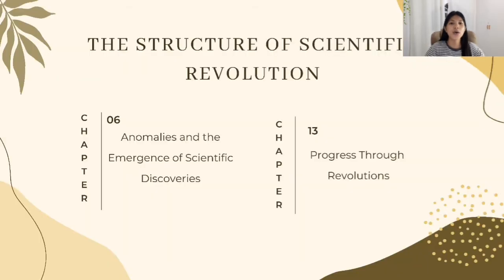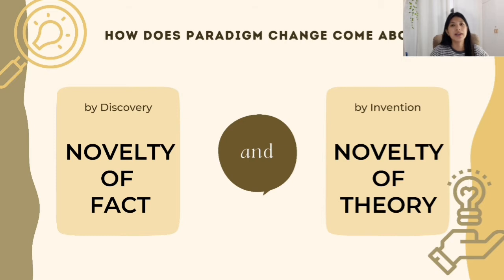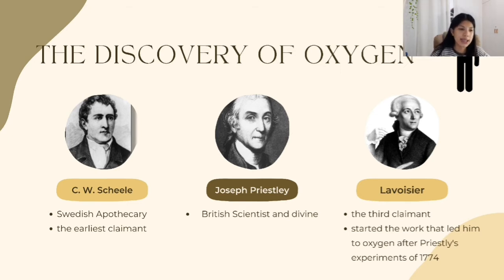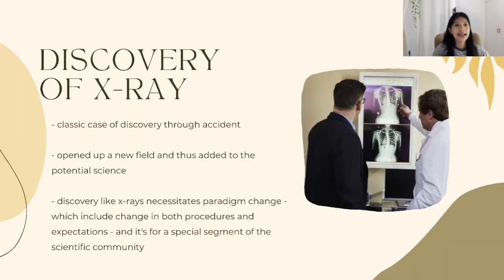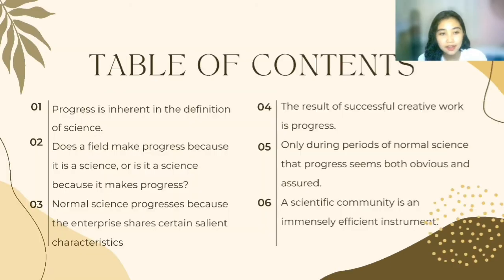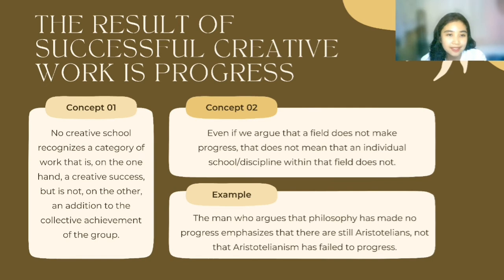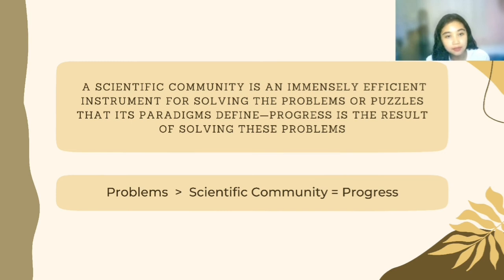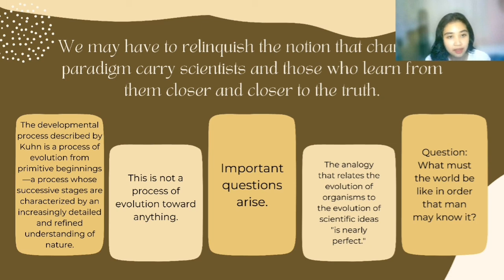The Structure of Scientific Revolutions - Angela Aquino & Angela Sacdalan, Reading Philo 1 THU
Thomas Kuhn: The Structure of Scientific Revolutions - Maria Angela Aquino & Angela Sacdalan, UPDEPPO  Philosophy 1

Allow us to introduce to you the ideas of Thomas S. Kuhn in his work, The Structure of Scientific Revolutions. The reporters - Maria Angela Aquino & Angela Sacdalan - will explain and give insights on Chapter 6: Anomaly and The Emergence of Scientific Discoveries and Chapter 13: Progress Through Revolutions. And let us all together ponder and think of the answer to the question, "What must the world be like in order that man may know it?"